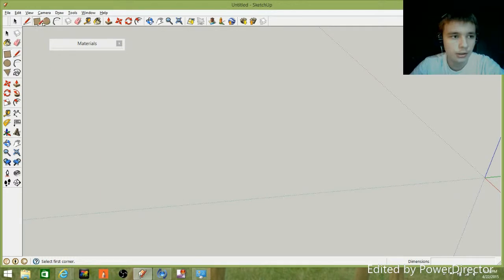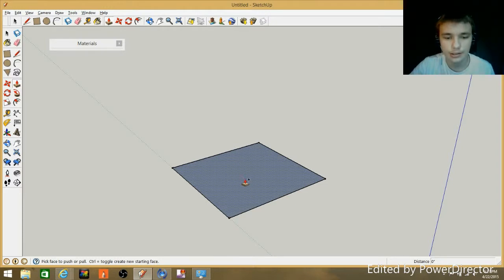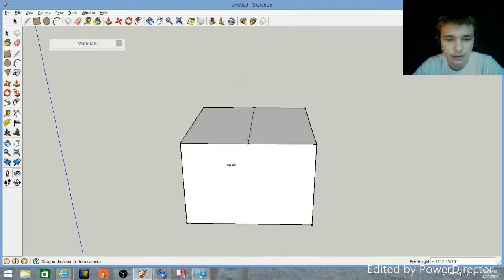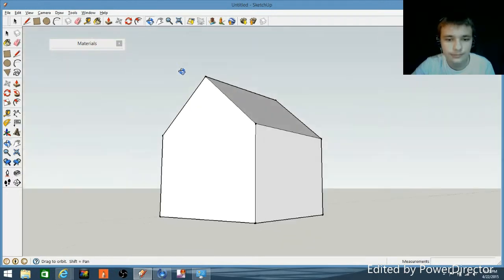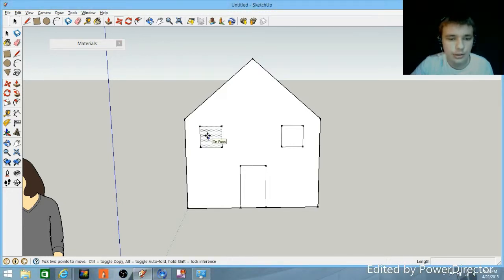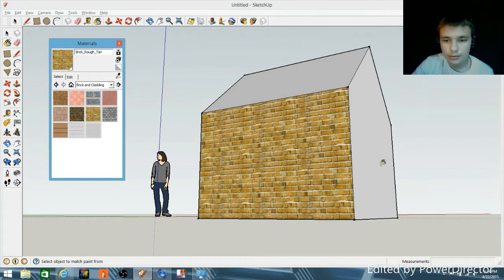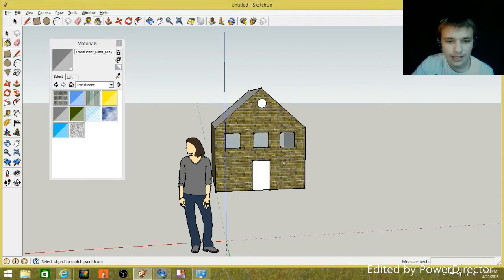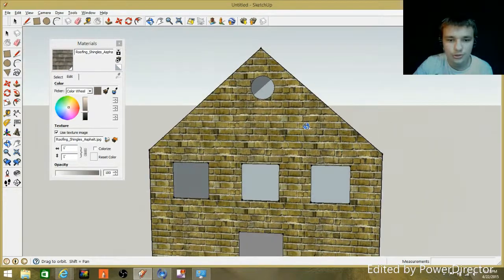How to Build a (simple) House in SketchUp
Hey guys from "MasterMinds Creative Construction", this video show the basics on how to build a simple house in SketchUp. If you are new to SketchUp, I would not recommend watching this video till you watch my first  video or another tutorial. I will be doing some SketchUp and Minecraft videos. If you have any questions, please fill free to leave them in the comments section of this video on my page!